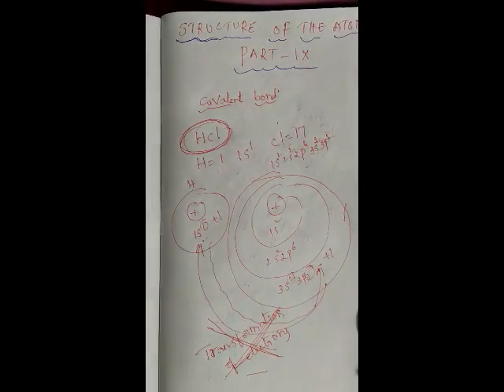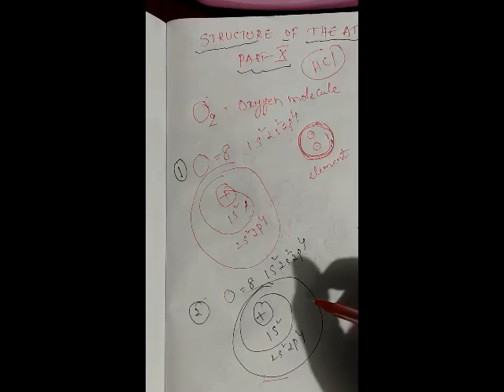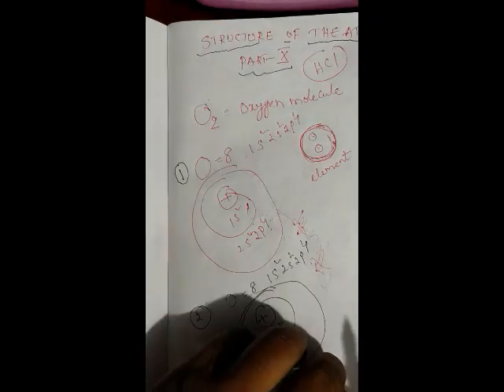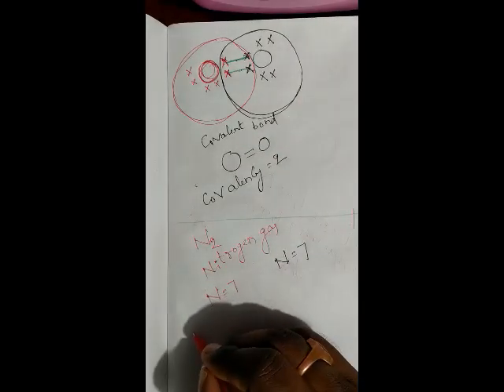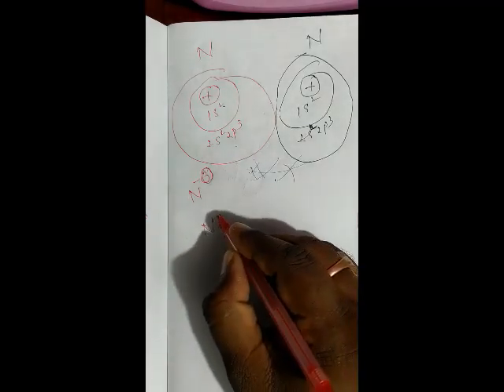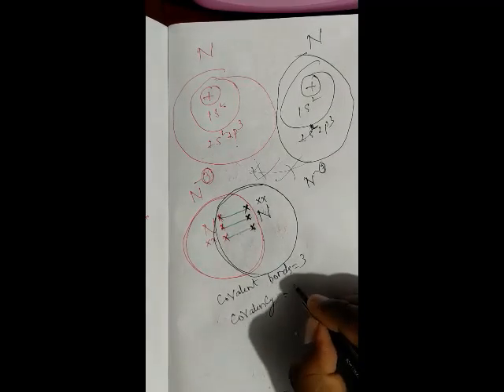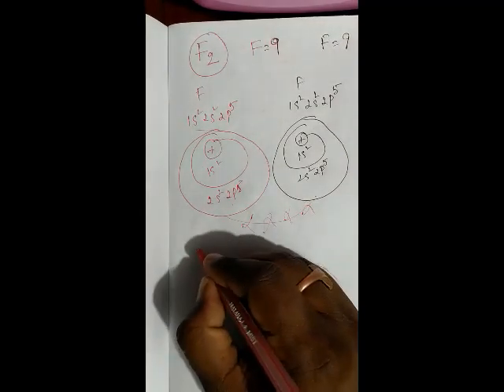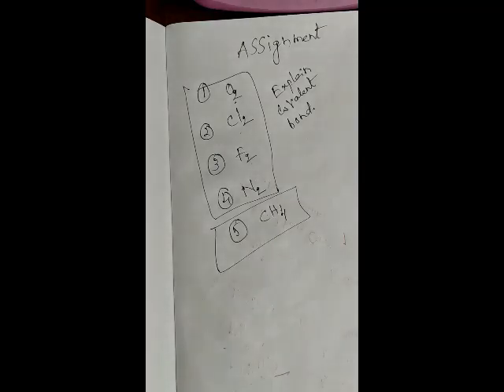IX CLASS SCIENCE 180520